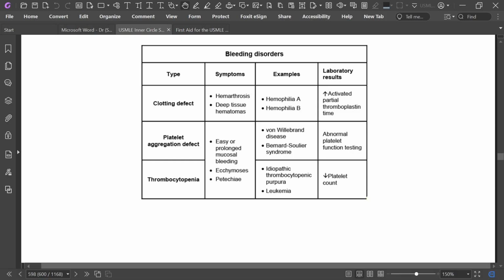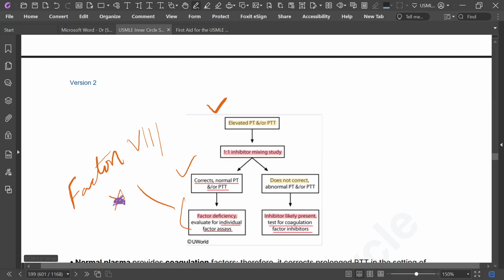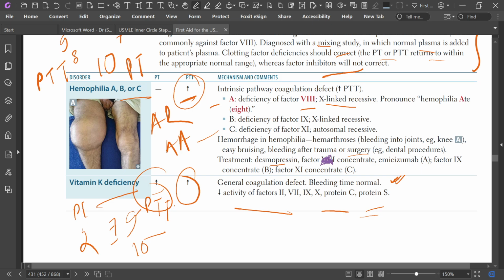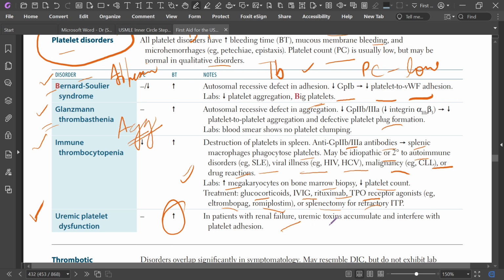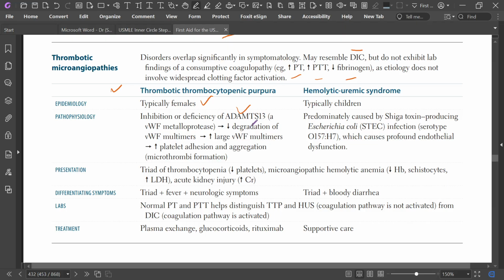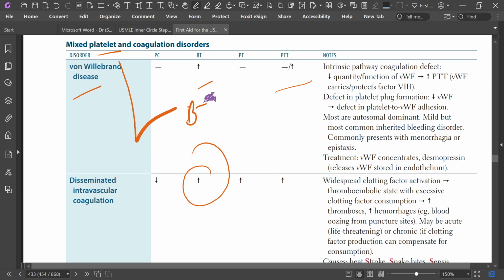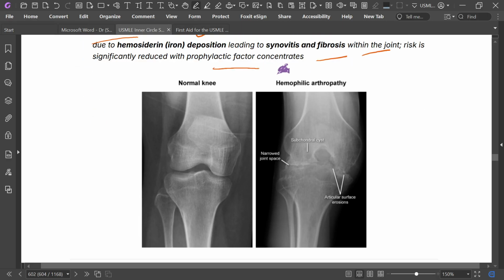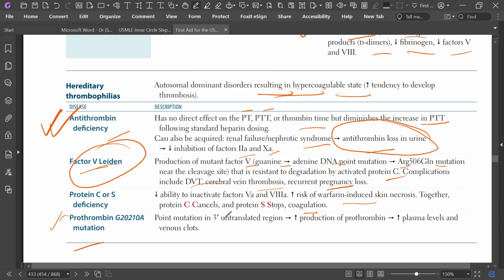Bleeding disorders in a great detail ( usmle inner circle and FA)